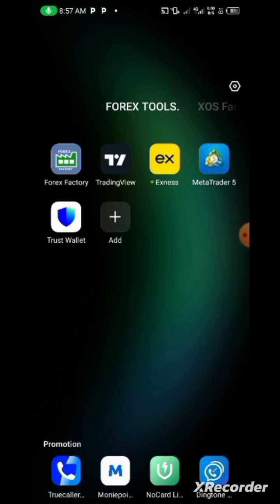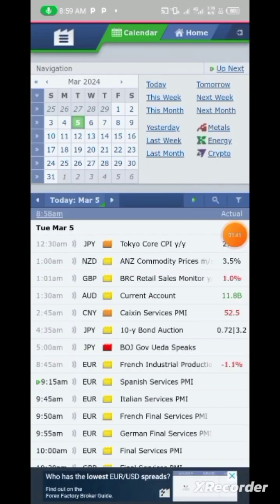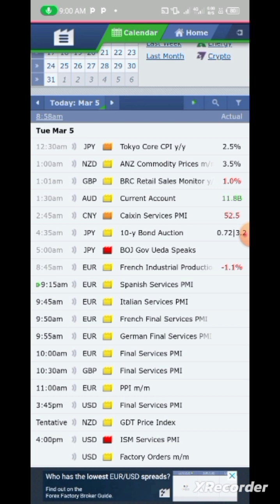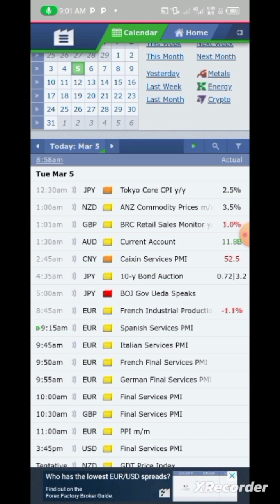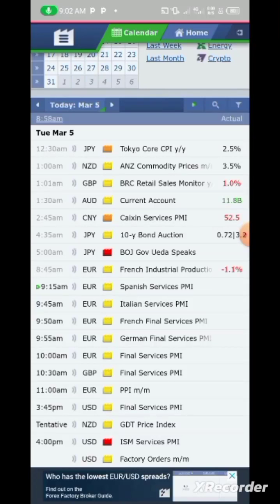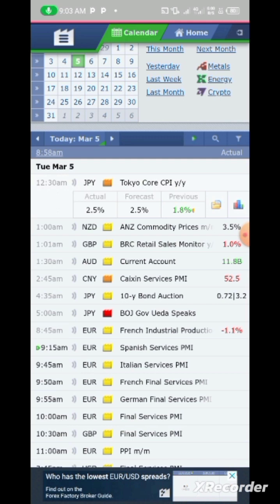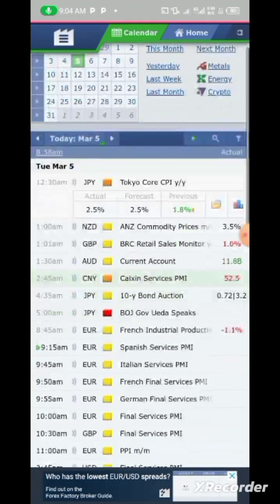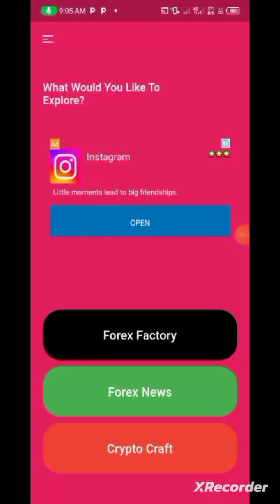FOREX FACTORY BREAKDOWN.